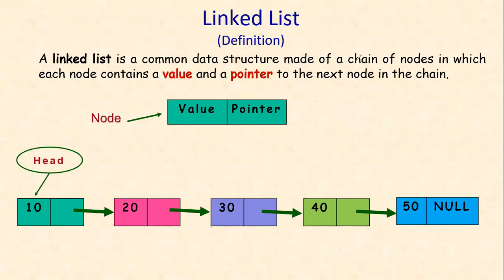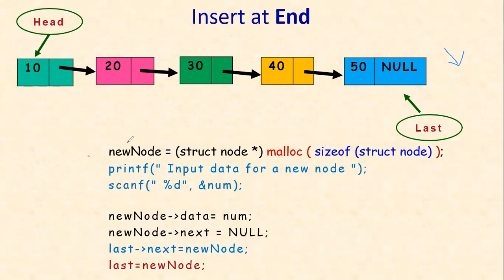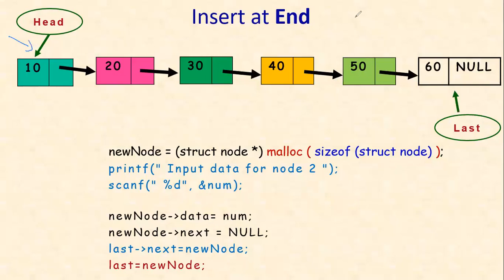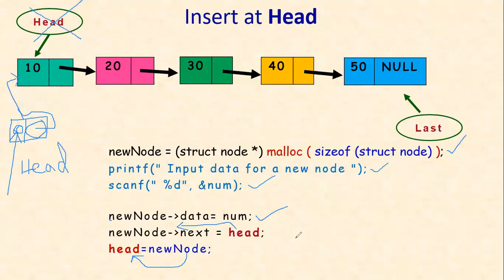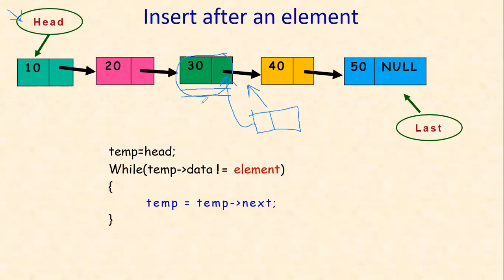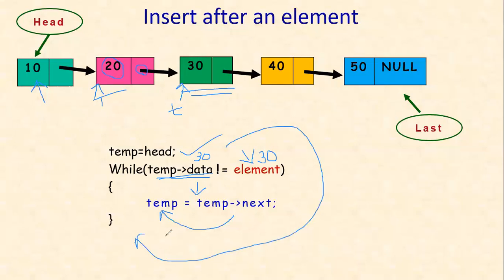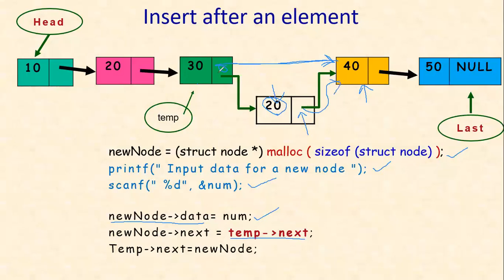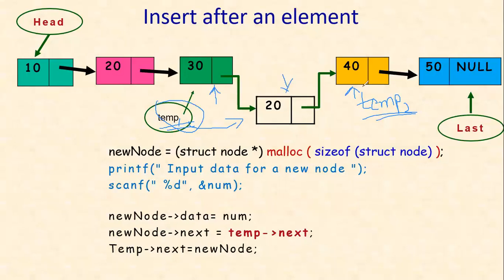6.2-Singly Linked List Insertion | Insert at Beginning, End and Specific Position | DSA Lecture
Singly Linked List Insertion in C++ | Insert at Beginning, End and Specific Position | DSA Lecture 06

In this video, we will learn how to perform **Insertion Operations in a Singly Linked List using C++**.

Insertion is one of the fundamental operations performed on a linked list. It involves creating a new node and connecting it to the existing nodes by updating the appropriate pointers.

We will understand different insertion techniques with step-by-step explanations, diagrams and C++ programming examples.

1. Introduction to Insertion in Singly Linked Lists.
2. Insertion at the Beginning of a Linked List.
3. Insertion at the End of a Linked List.
4. Insertion at a Specific Position.
5. Pointer Manipulation during Insertion.
6. Handling Special Cases (Empty List and Single Node).
7. C++ Program for Singly Linked List Insertion.
8. Time Complexity Analysis of Insertion Operations.

**Learning Objectives:**

- Understand how insertion works in a Singly Linked List.
- Insert a new node at the beginning of a linked list.
- Insert a new node at the end of a linked list.
- Insert a new node at a specified position.
- Understand how pointers are updated during insertion.
- Analyse the time complexity of different insertion operations.

This lecture is part of the **Data Structures Through C++** playlist, designed for B.Tech / B.E. CSE students and beginners learning Data Structures and Algorithms through practical C++ programming.